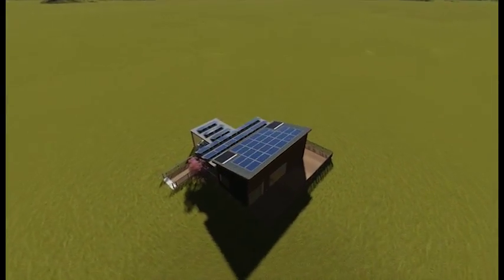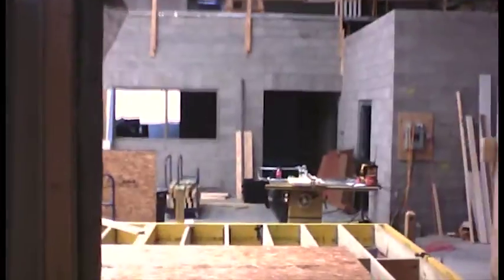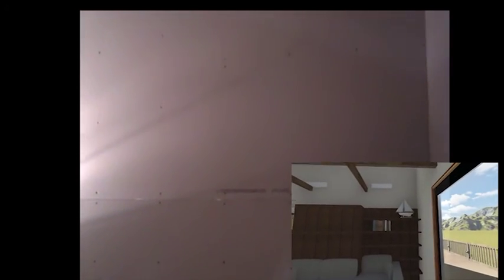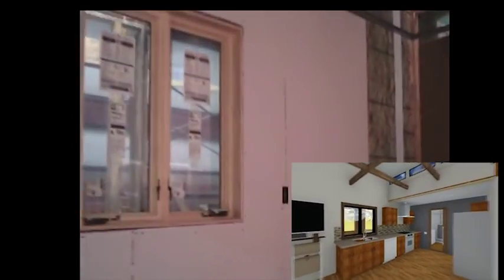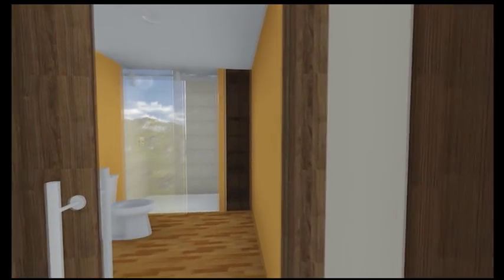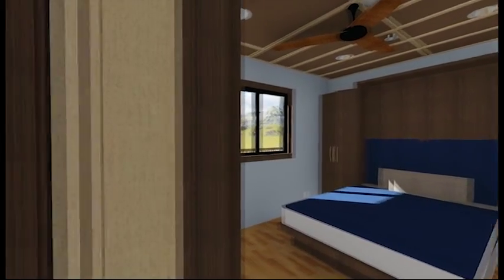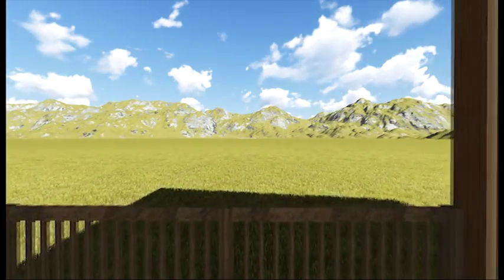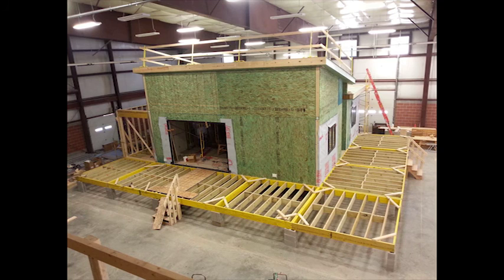Team NY Alfred Audiovisual Presentation – Solar Decathlon 2015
An audiovisual presentation of the Team NY Alfred: State University of New York at Alfred College of Technology and Alfred University entry to the U.S. Department of Energy Solar Decathlon 2015.